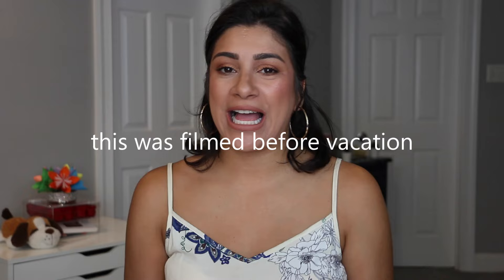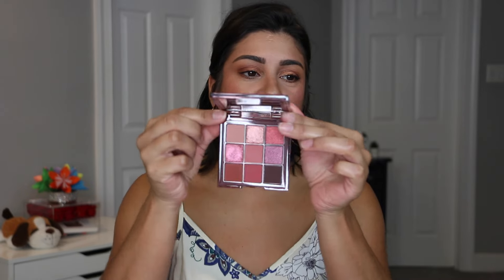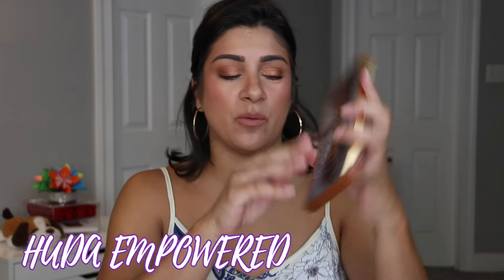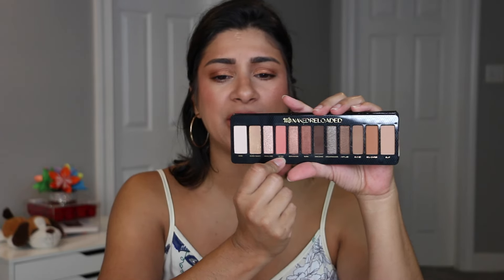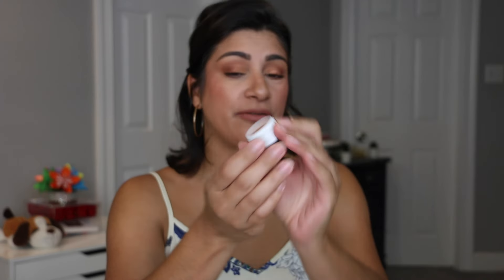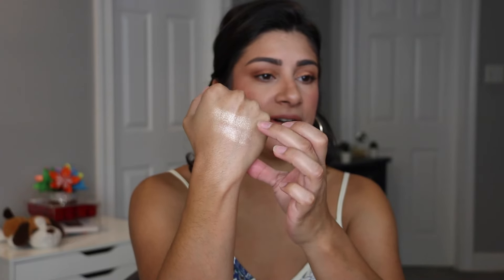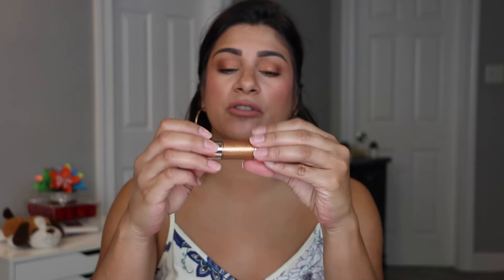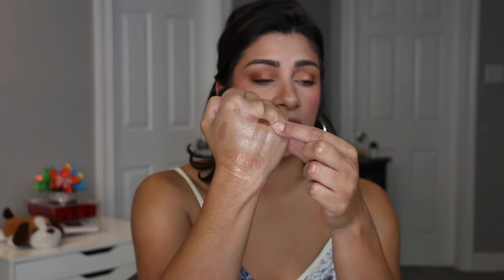I Managed To Actually Use Some Palettes This Month WOW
Palettes mentioned
colourpop not a box of chocolates
dominique latte 2
huda nude rich
huda empowered
urban decay reloaded

timestamps
0:00 intro
0:58 palettes
6:12 single shadows
10:46 wrap up

username: @ale_lisette

✰Makeup I'm Wearing✰:
∣Eyes∣:
∣Lips∣:
∣Nails∣:

✰Camera: Canon 70D
✰Lens: Canon EF-S 18-135mm
✰Editing Software: Cyberlink PowerDirector

My mailing address:
Alejandra Lisette